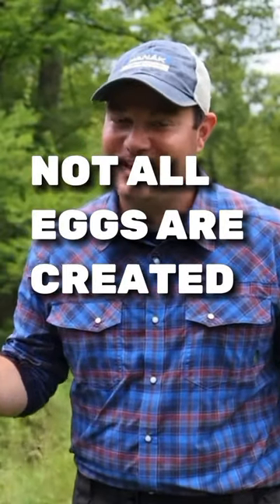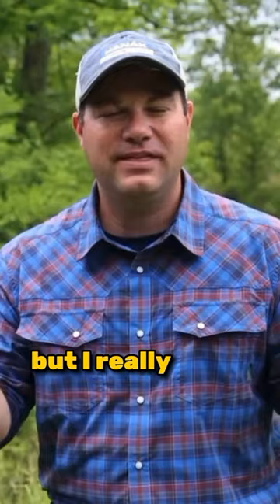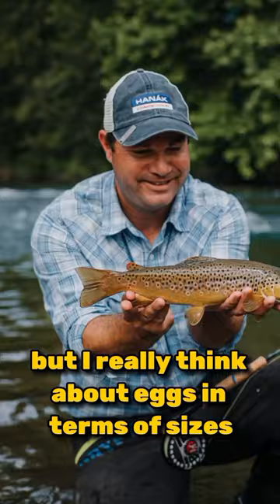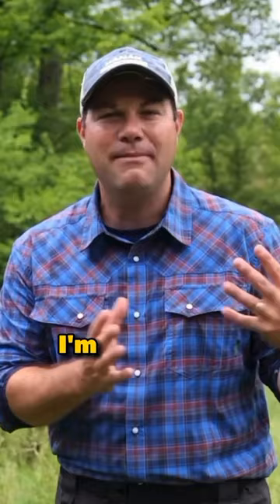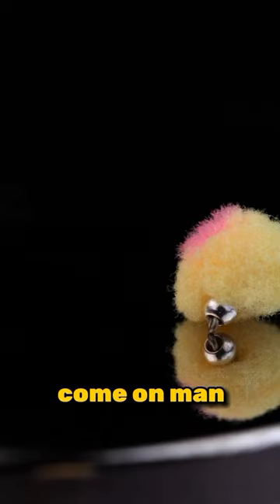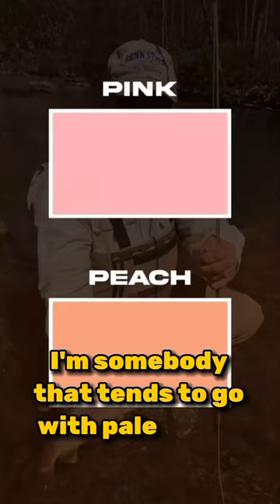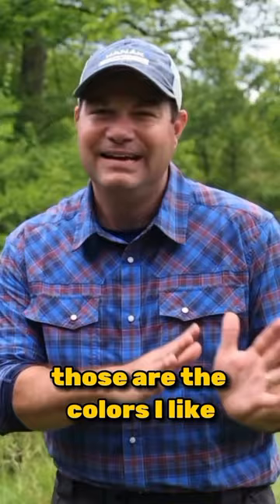Egg Flies for Trout!!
Show me a trout, and I’ll show you a fish that will eat an egg.

Ready to fly fish Iceland, a bucket list destination for brown trout and Atlantic salmon?